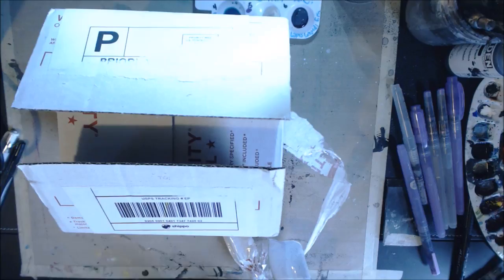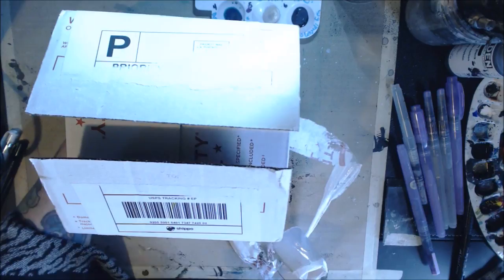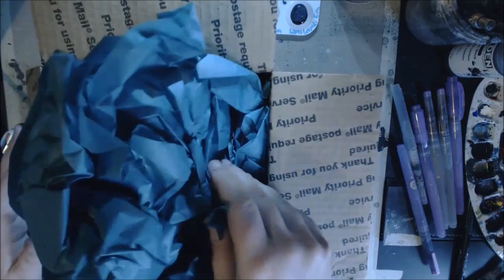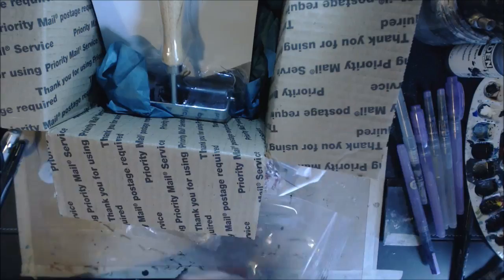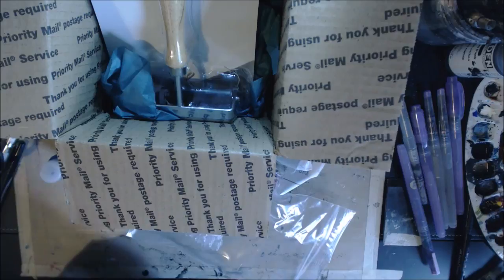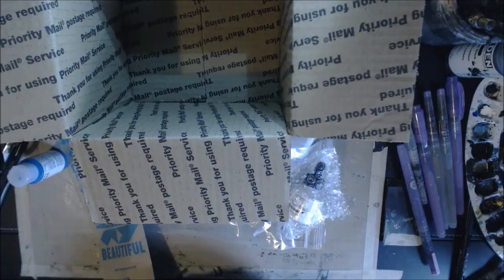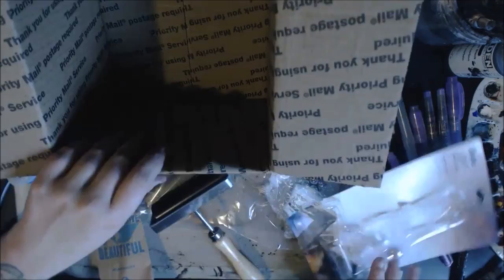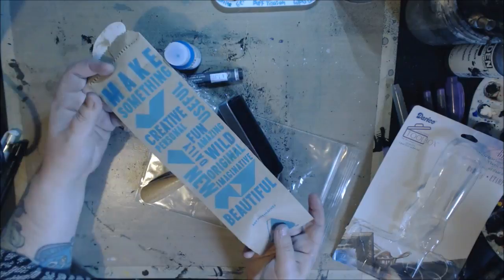Donna Downey Find Out Friday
Supplies List:
6 x 6 canvas
Tissue Paper from Donna Downey Studios box
DecoArt Media Matte Medium
DecoArt Media White Gesso
Brayer
Donna Downey's Poppy Field Stencil
DecoArt Media Modeling Paste - White
Palette Knife
Golden Fluid Acrylic Manganese Blue Hue
Golden Fluid Acrylic Carbon Black
Prima Art Alchemy "Metallique Emerald Green"
Tattered Angels Glimmer Mist "Tokyo"
StencilGirl "Abigail, A Timeless Woman" stencil
Artistcellar "Sacred Geometry" Stencil
Lyra Graphitkreide Graphite Crayon
Dr. PH Martin's India Ink - White